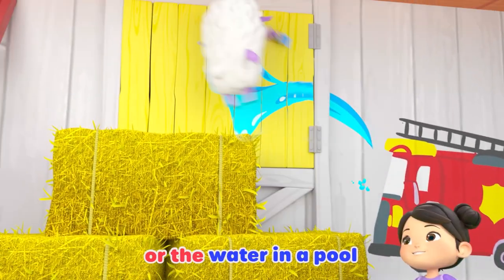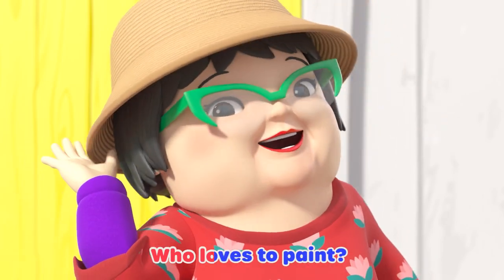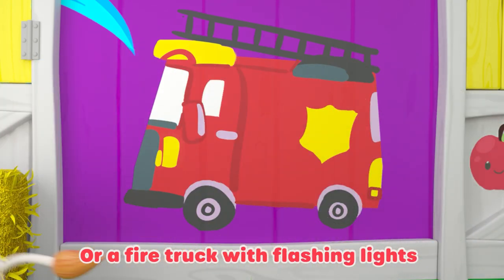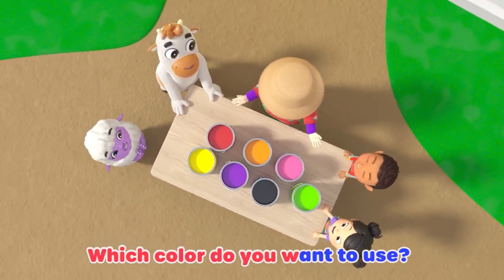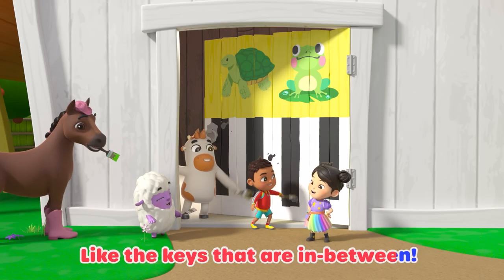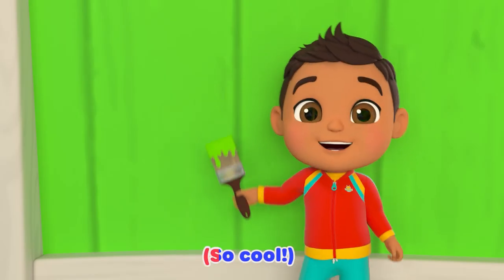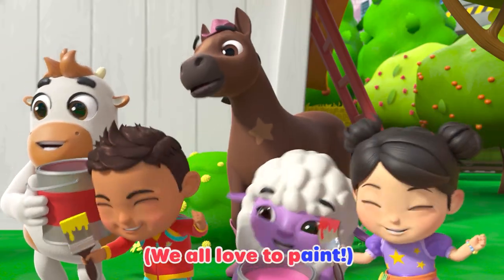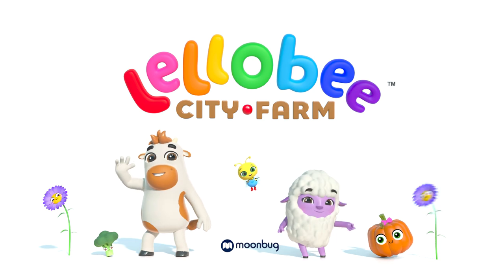🎨Painting the Barn Song!✨- 🍯 Lellobee 🍯 | Lellobee Friends | Kids' Songs and Stories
Join Grandma Mei as she teaches Ella and Rishi to Paint The Barn! Learn different colors and sing along as everybody paints!

Lellobee Friends - Kids' Songs and Stories
Join Ella and her friends Digley and Dazey, Buster, Scout and everyone at Lellobee City Farm, as we sing along to fun kids songs and enjoy imaginative stories from Lellobee Friends! Each episode explores a huge array of subjects: from the environmental to any social, emotional, and educational developmental skills (Caring, Sharing, Nurturing, Patience, Collaboration, Teamwork, Exercise) to Hard Learning (Counting, ABC’s, Animal Sounds).

We regularly upload Lellobee, Lellobee City Farm, Digley and Dazey and Go Buster compilations every week, so stay tuned for the best cartoons for the whole family to learn, sing and dance along from home!

In this compilation, we present Lellobee City Farm, a new kids cartoon show from the creators of CoComelon. It is a fun, music-based show for preschoolers, 2-5 years olds. The show is set in the fantastical urban micro-farm, where neighborhood kids gather to play, sing, help each other and learn.

🎶 LYRICS 🎶
Who loves to paint?
(We love to paint!)
I said Who loves to paint?
(We all love to paint!)
So many colors we can choose!
Which color do you want to use?

RED!
Like an apple so ripe
Or a fire truck with flashing lights

BLUE!
Now that’s really cool
Like the water in the ocean or the water in a pool

MIX them together
What do you see?
Purple!
(PURPLE)
Uh huh!

Now rap along with me

YELLOW!
Like a bus, for you and me!
Or a lemon on a lemon tree

RED!
Again - like an apple so ripe

Put them together
Orange!
(Orange!)
Uh huh!

GREEN!
Like a frog jumping up and down
Or a turtle crawling on the ground
WHITE!
Just like piano keys
BLACK!
Like the keys that are in-between!

STOP
Let’s mix it up
With all these different colors, we can make some cool stuff

Red and White!?
(Red and White!)
Makes Pink - that’s right!
(Pink that’s right!)
Yellow and Blue?
(Yellow and Blue!)
That’s green - so cool! (So cool!)
Now take all the colors in the whole wide town
(All the colors, in the town!)
What do you get? (what do you get?)
Brown Brown Brown!!

We used so many colors today
Color is the Lellobee way

*END*

📢 SOCIAL MEDIA 📢